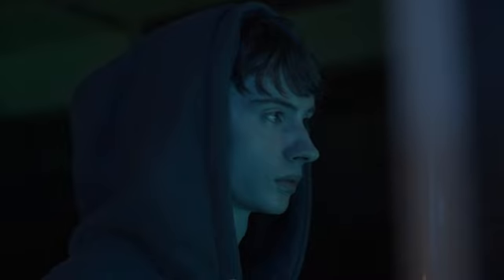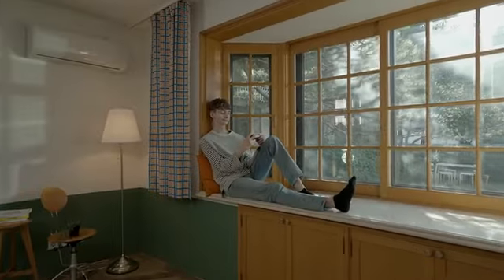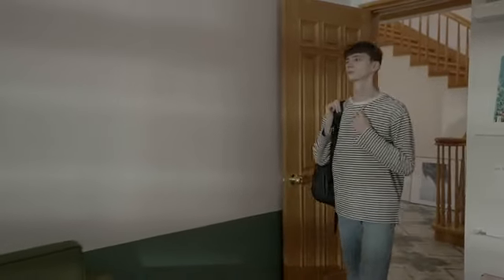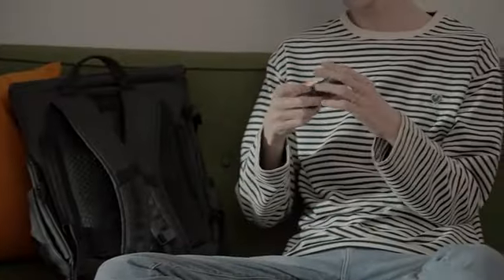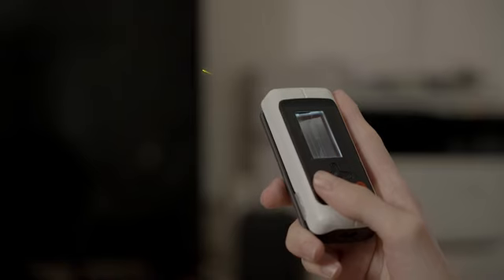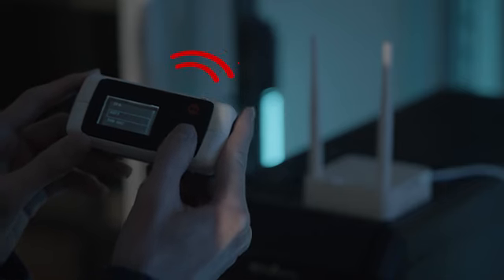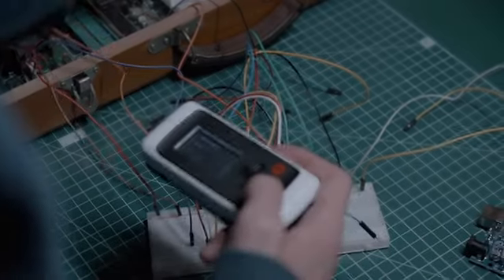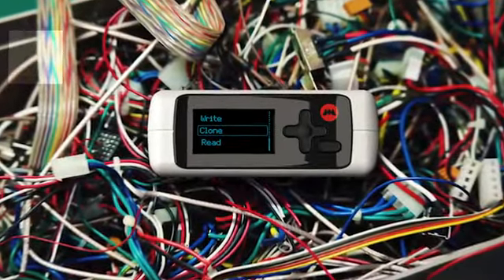Now on Kickstarter: The M1 - Compact Multi-Tool For Technophiles & Hackers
Coming soon: The M1: A Compact Multitool for Technophiles and Hackers
Elevate Your Hacking Game